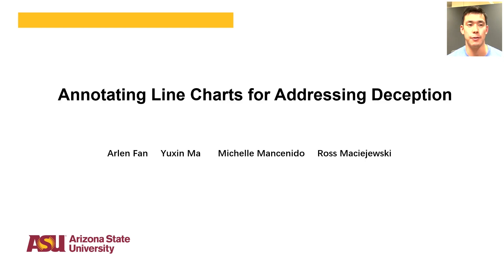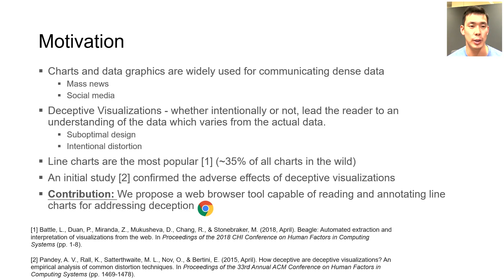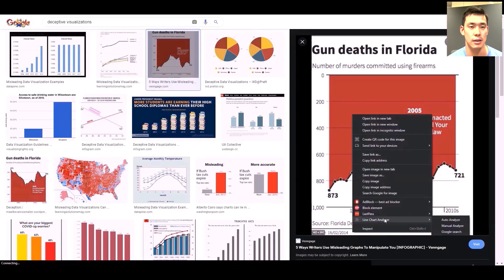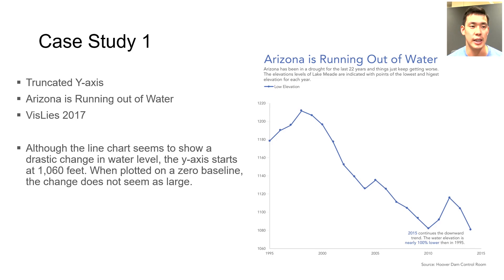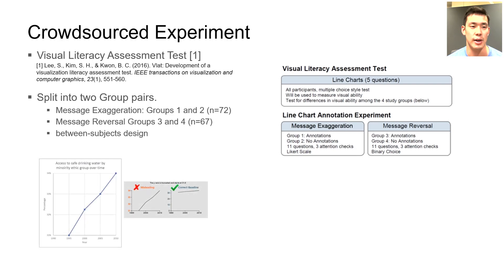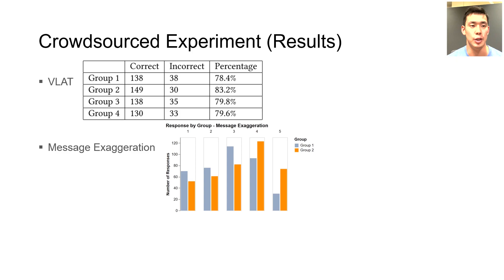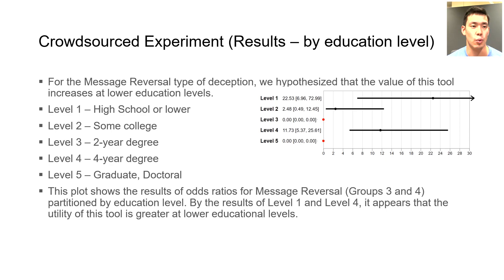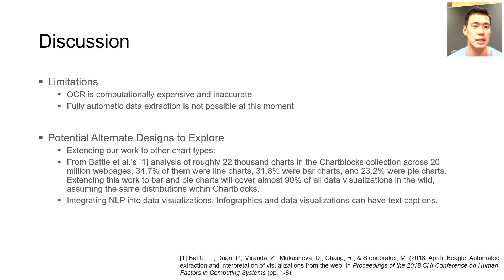Annotating Line Charts for Addressing Deception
Arlen Fan, Yuxin Ma, Michelle Mancenido, Ross Maciejewski

Session: Vis Right Here, Right Now

Abstract
Deceptive visualizations are visualizations that, whether intentionally or not, lead the reader to an understanding of the data which varies from the actual data. Examples of deceptive visualizations can be found in every digital platform, and, despite their widespread use in the wild, there have been limited efforts to alert laypersons to common deceptive visualization practices. In this paper, we present a tool for annotating line charts in the wild that reads line chart images and outputs text and visual annotations to assess the line charts for distortions and help guide the reader towards an honest understanding of the chart data. We demonstrate the usefulness of our tool through a series of case studies on real-world charts. Finally, we perform a crowdsourced experiment to evaluate the ability of the proposed tool to educate readers about potentially deceptive visualization practices.